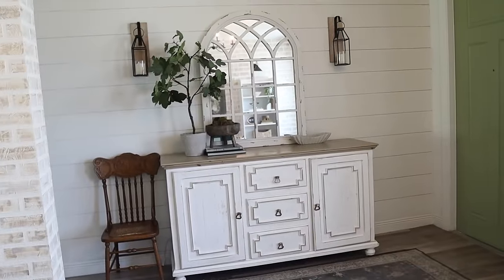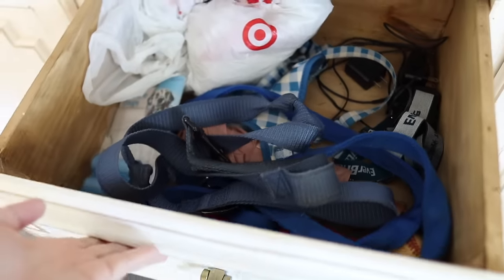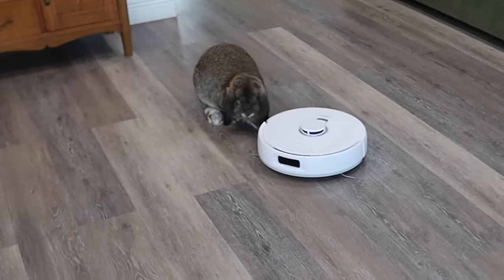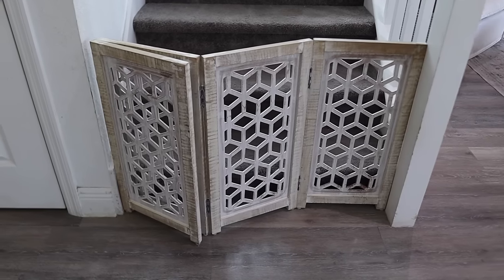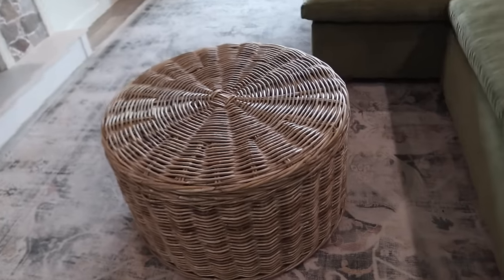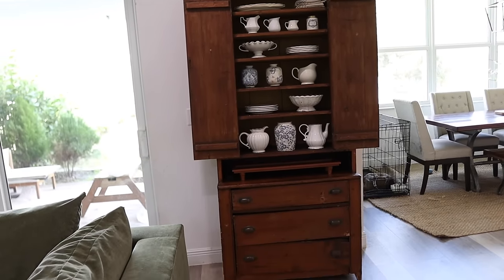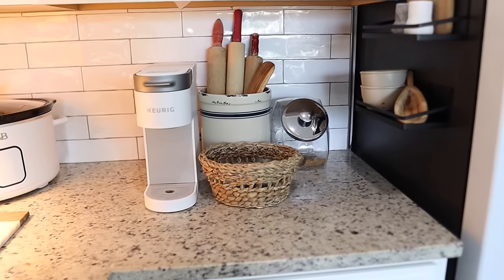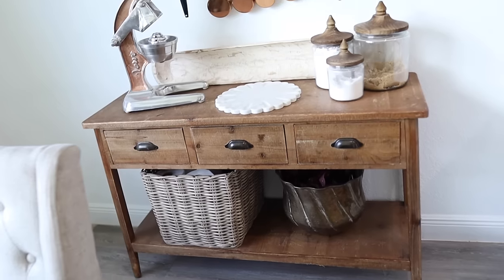PRACTICAL DECORATING IDEAS | HOME DECOR INSPIRATION | DECORATING ON A BUDGET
Get your early bird offer now! USA - Get your early bird offer now! Pay $99, Get $400 off
Canada - Get your early bird offer now! Pay C$129, Get C$540 off

In todays video I will be sharing some functional decorating ideas, home decor inspiration and solutions for decorating on a budget! I love watching how other people decorate their homes so I hope you all enjoy these practical and functional decor ideas that I'm using in my home. Thank you all so much for watching!

VIDEO LINKS:
Toilet Paper Holder
Lamp (Base Only)
Lampshade (Similar)
Cookbook Holder